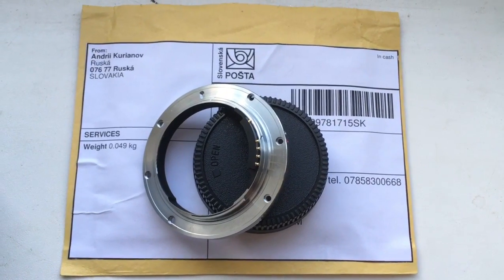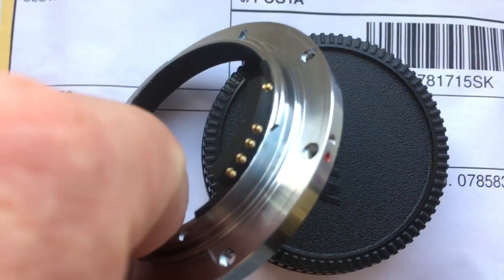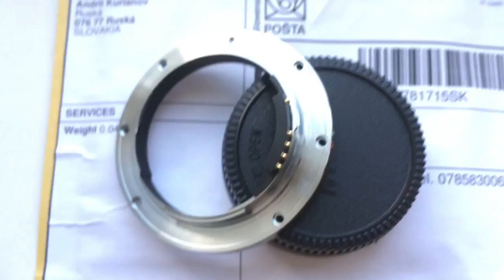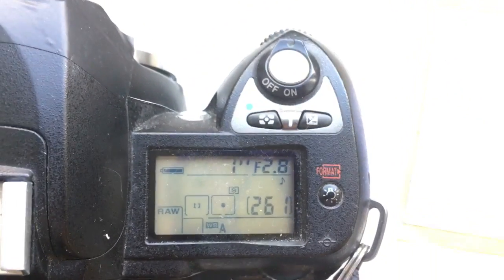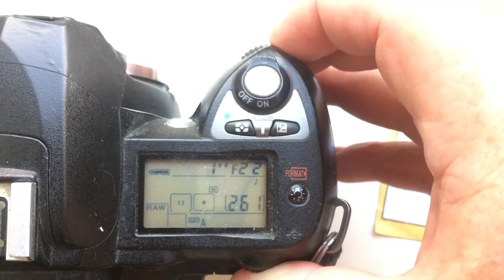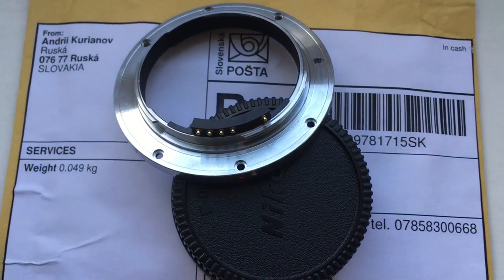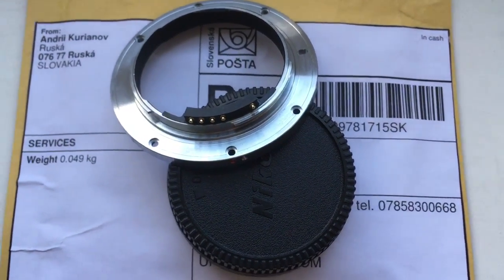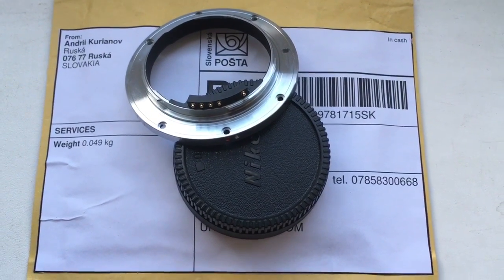For Niels C.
Leica R-Nikon with programmable chip-dandelion 60mm/f2.8-22 for Leica Elmarit-60 macro